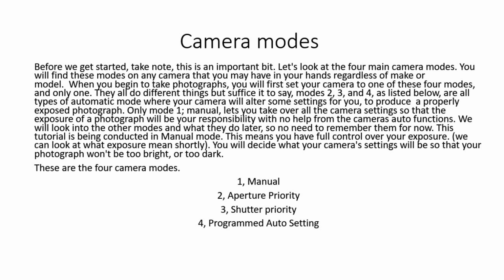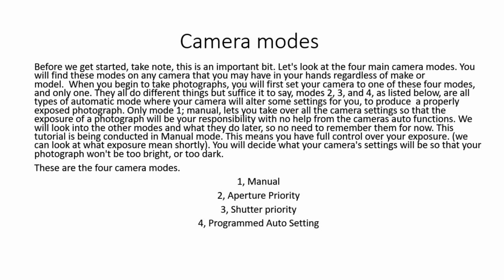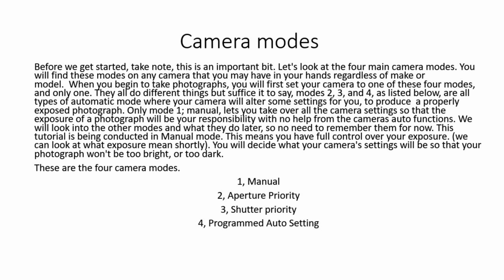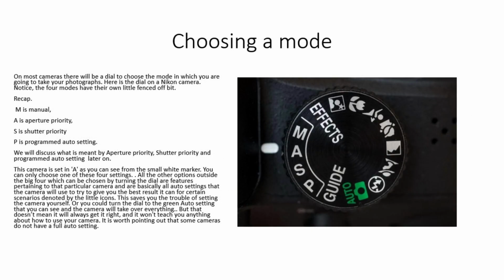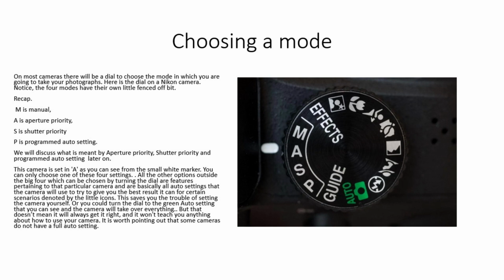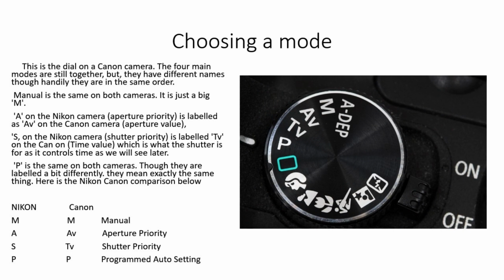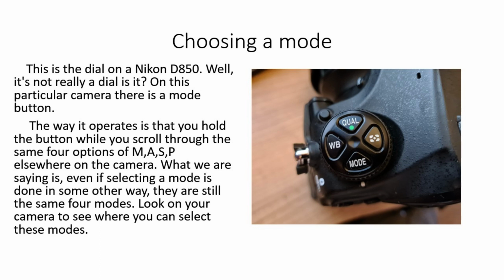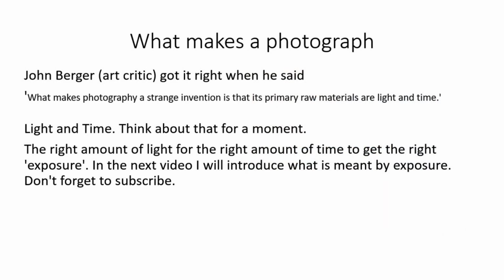2. DSLR Tutorial Introduction. Your very first camera. Camera Modes. Video TWO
Camera modes and how to select them.  Concentrating on the Filly manual mode